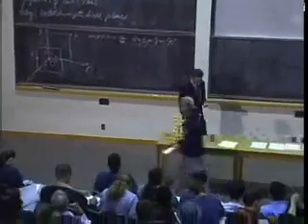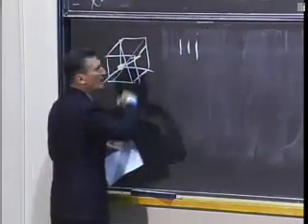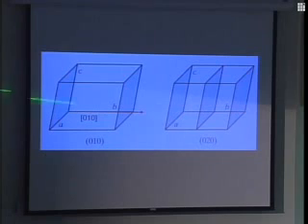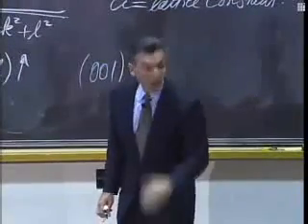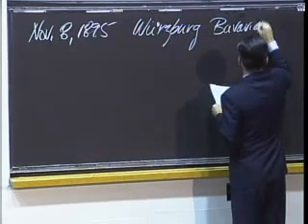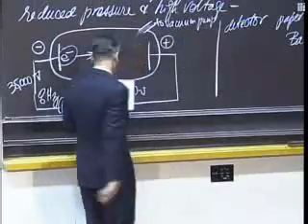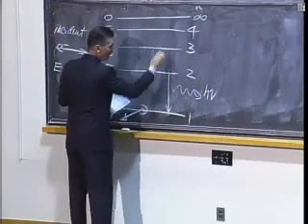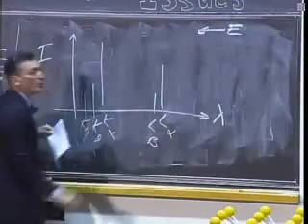Lec 16 | MIT 3.091 Introduction to Solid State Chemistry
Characterization of Atomic Structure: The Generation of X-rays and Moseley's Law